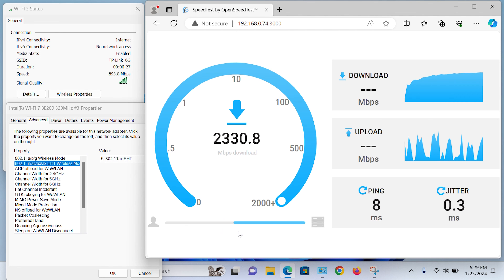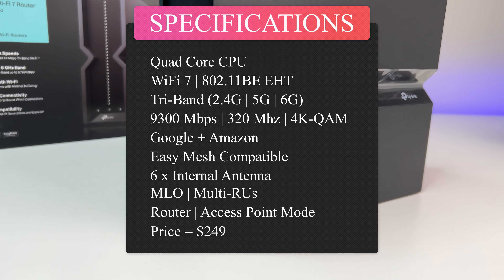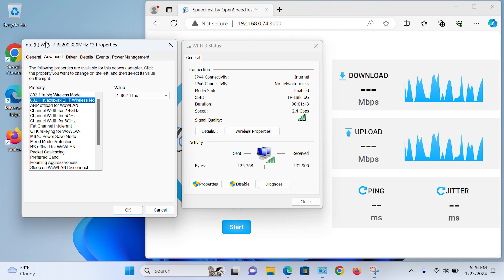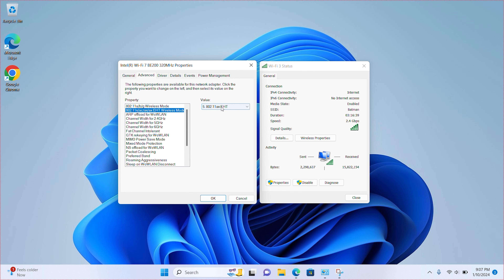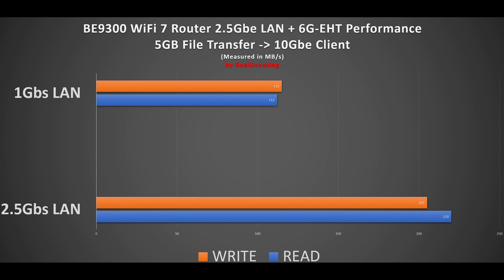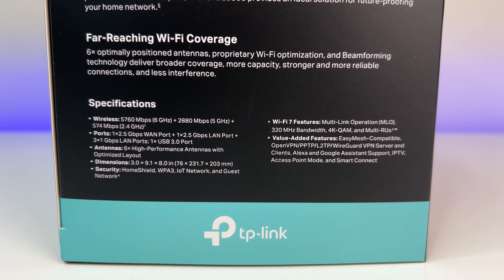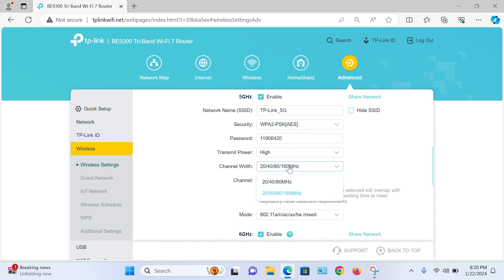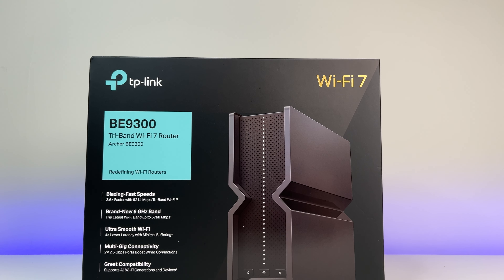WiFi 7 Router | TP-Link Archer BE9300 BE550 REVIEW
00:00 - Intro
00:52 - Unboxing
01:03 - Specs and Ports
02:03 - Design and Features
02:13 - Performance Test
07:09 - WiFi 7 Router Setup
08:27 - Final Summary